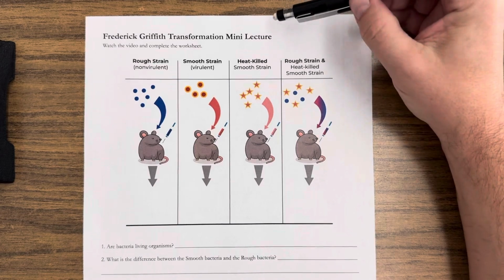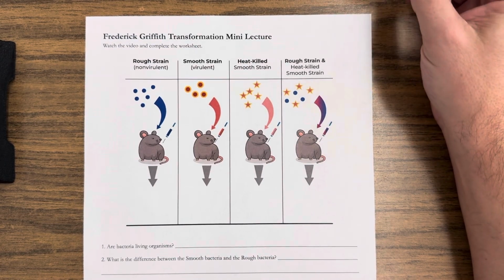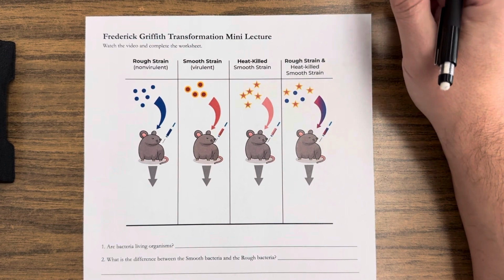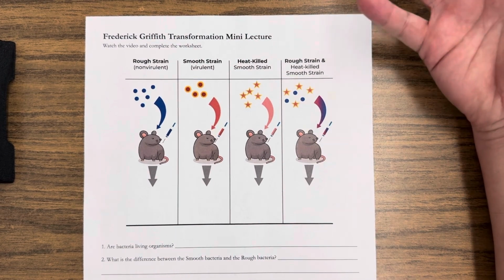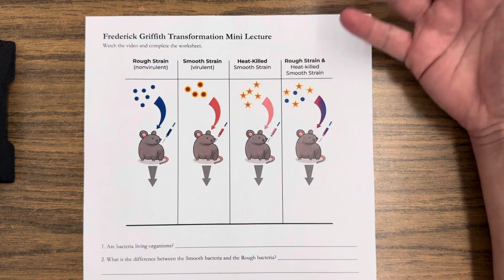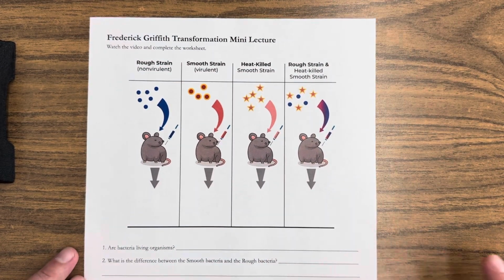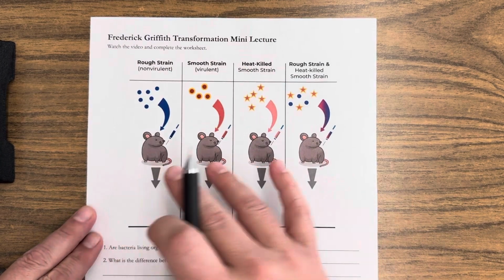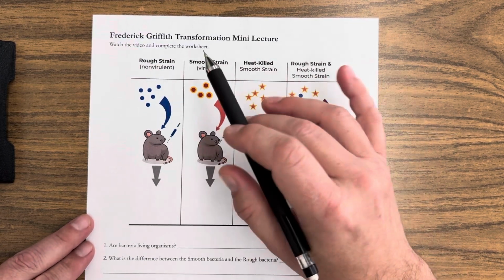Frederick Griffith Transformation Mini Lecture